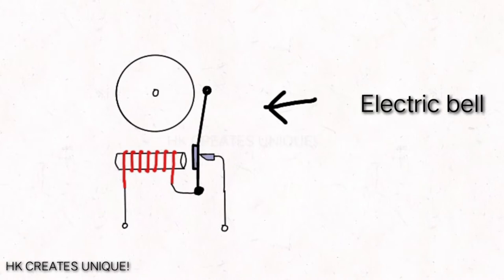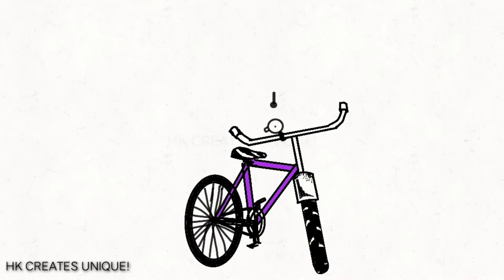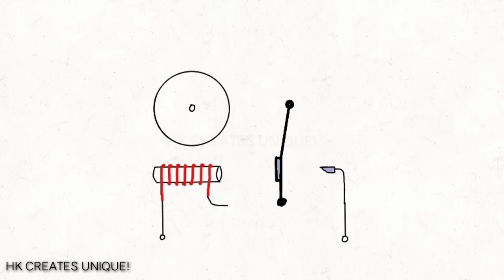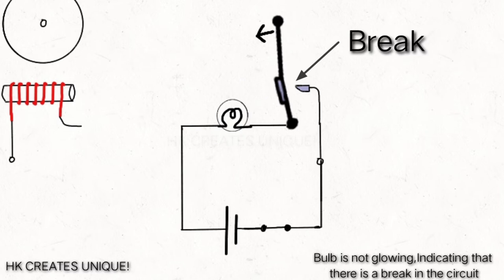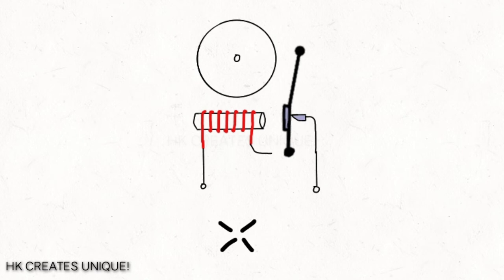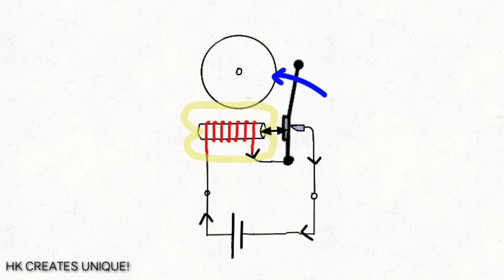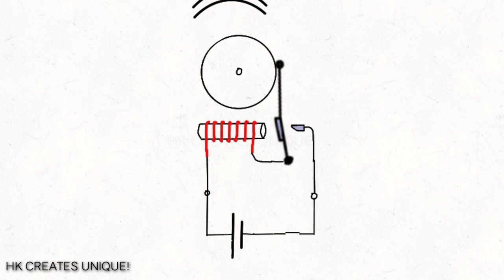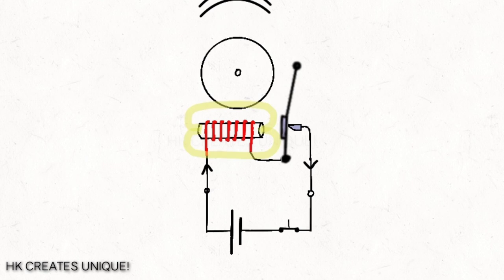How does an Electric Bell work?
HK CREATES UNIQUE!